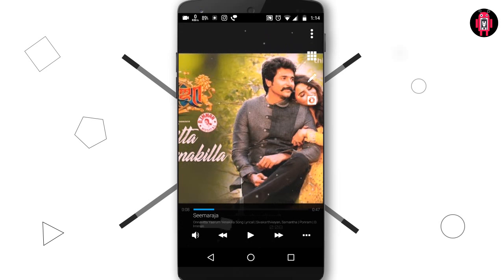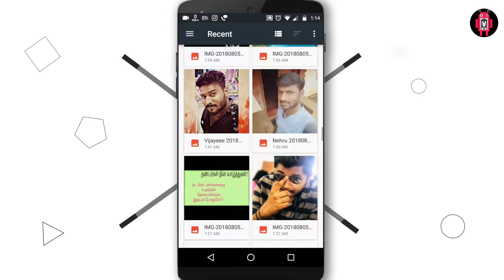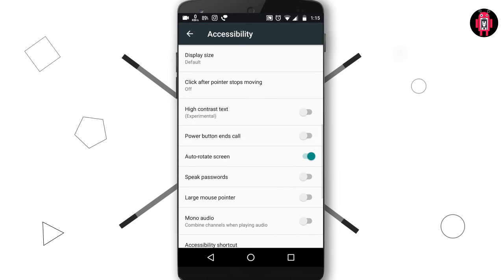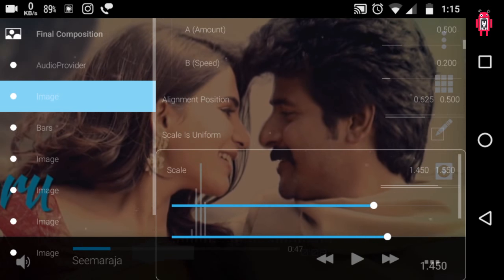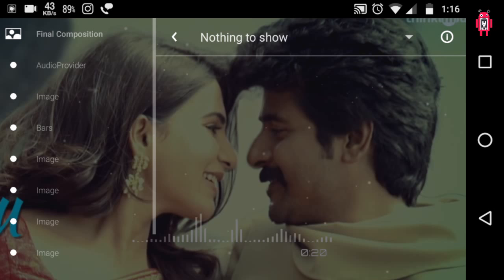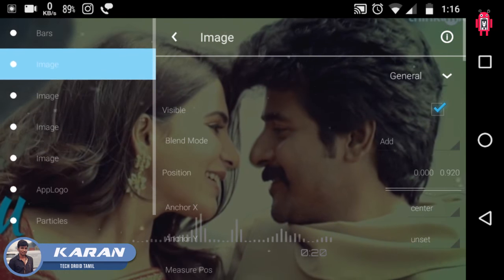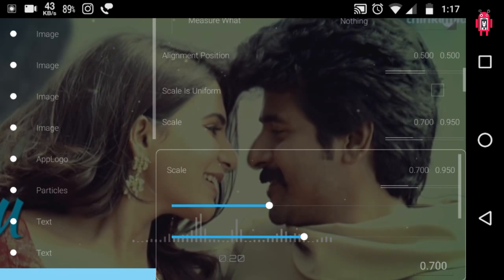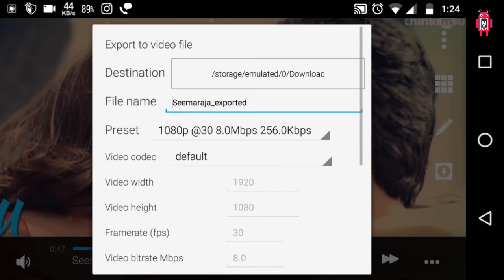How To Create Minimal spectrum Videos Using Avee Player Tamil | Tech Droid Tamil